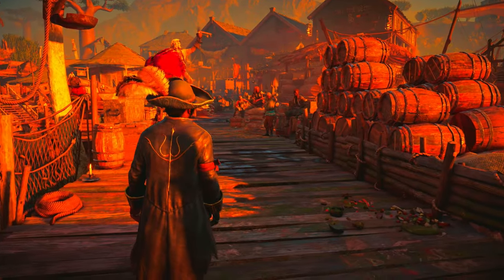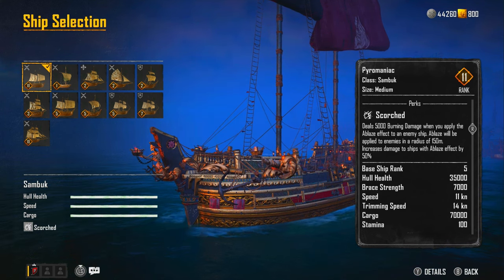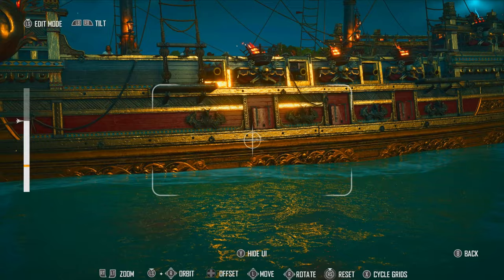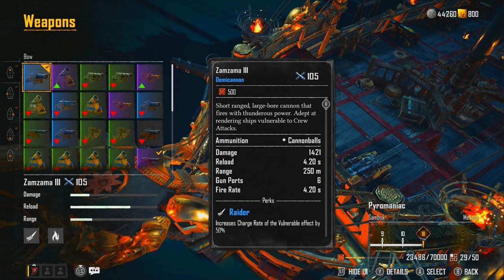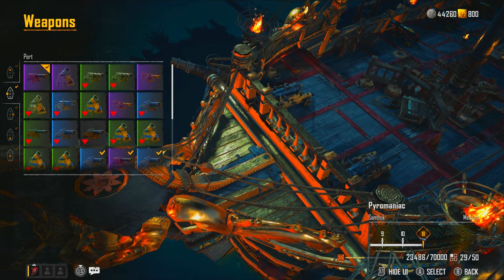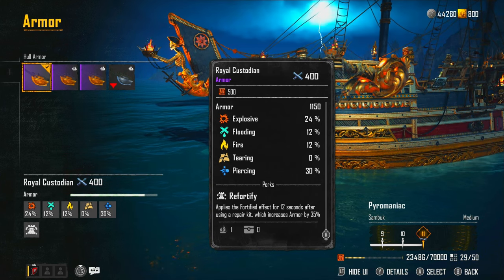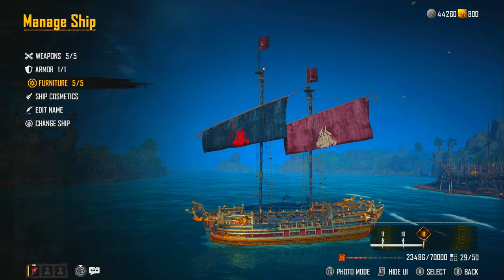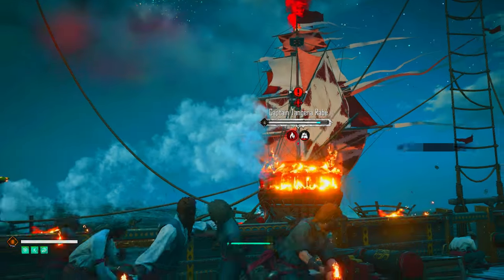BUILD for the SAMBUK! Skull and Bones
If you like this video and would like more like it make sure you smash the SUBSCRIBE button and if you want to support the channel for FREE hit the LIKE Legends!